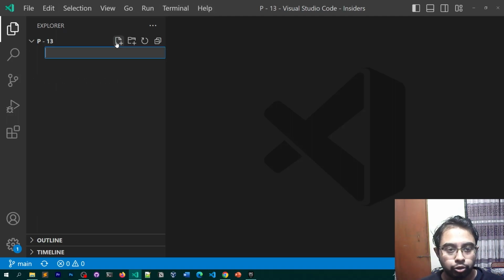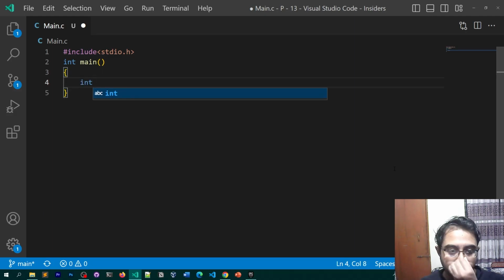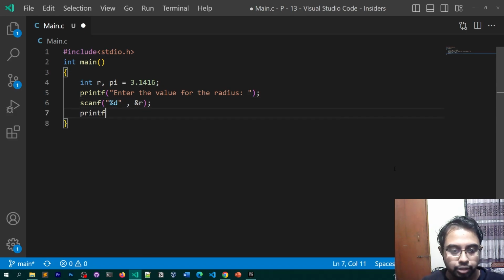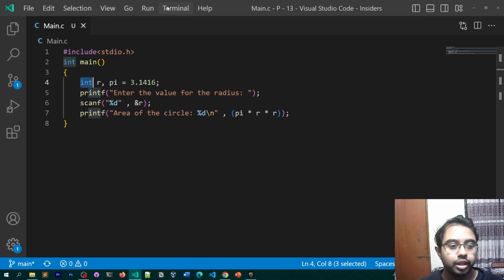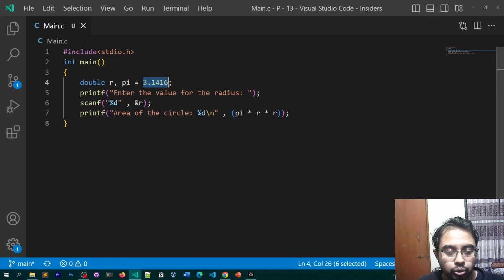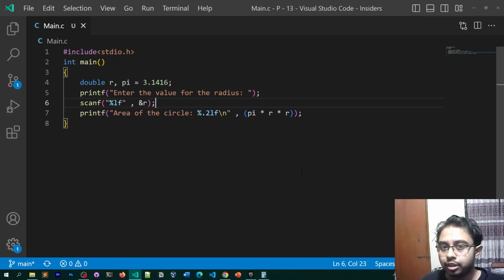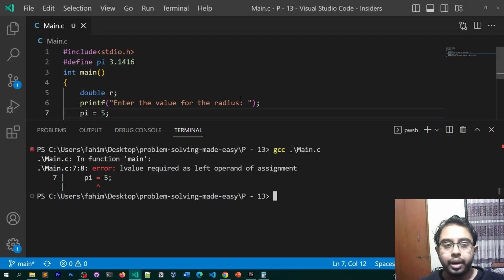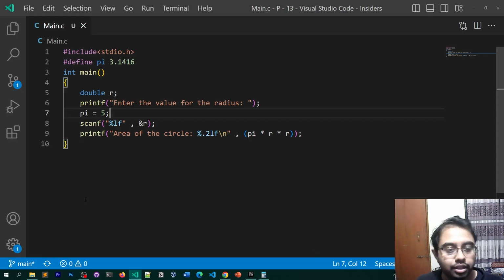How To Find The Area Of A Circle || What is define in C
📔 Source code (Give it a ⭐)